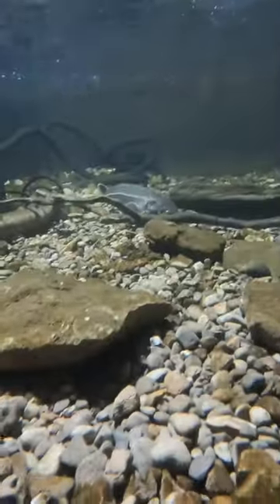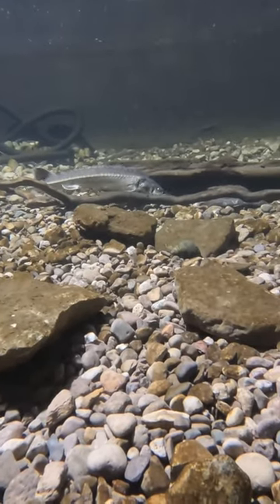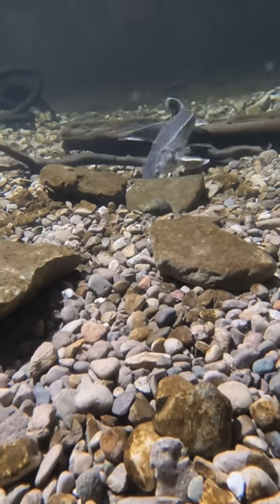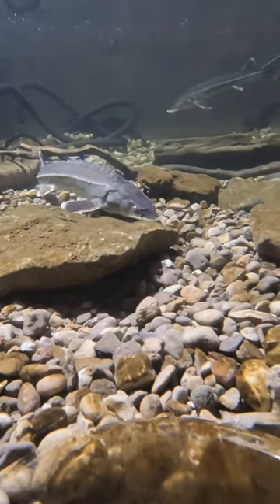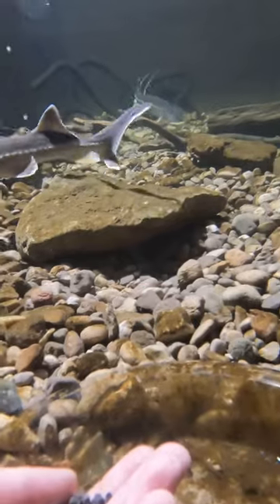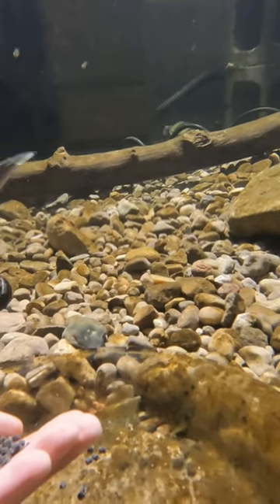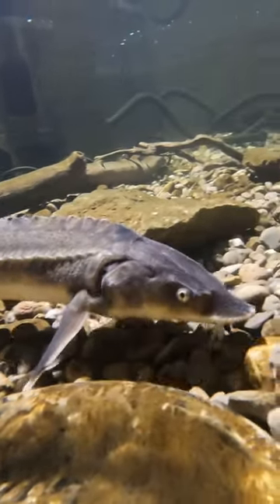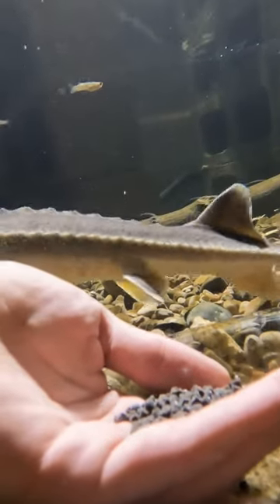Sturgeon underwater eel pit!